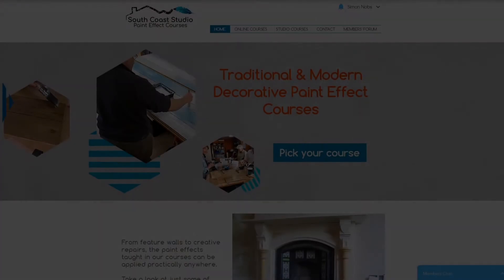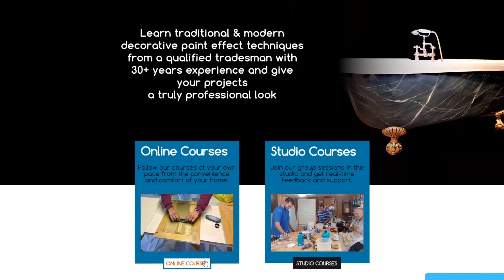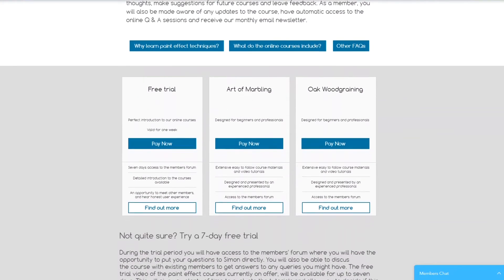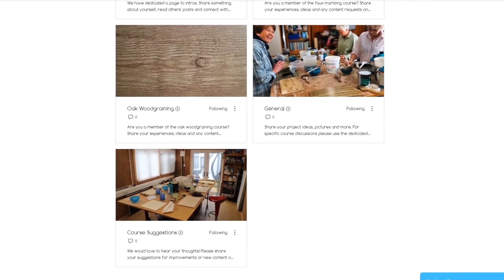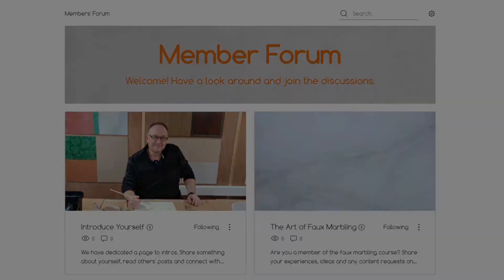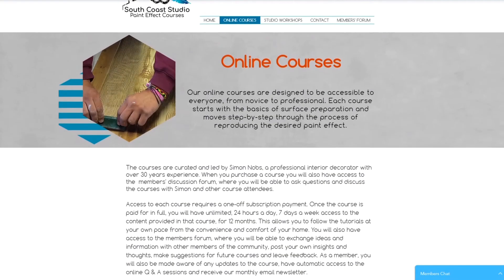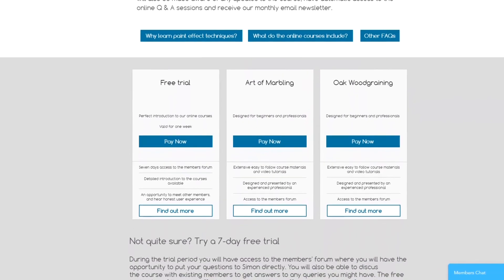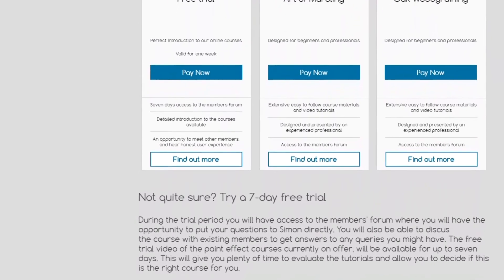NEW Website and 25% Launch Discounts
South Coast Studio has launched brand new online courses in 'Art of Marbling' and 'Oak Wood Graining'. The courses have been curated and are delivered by Simon Nobs, a professional decorator  and director of Snobs Interiors Ltd. with over 30 years' experience in mastering specialist paint effects.

Our lesson videos are also now available on YouTube.